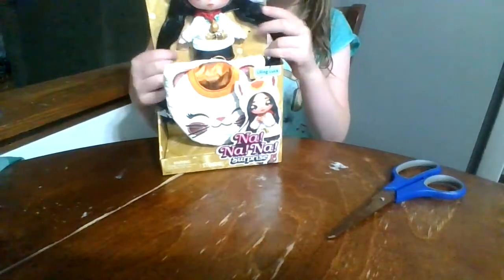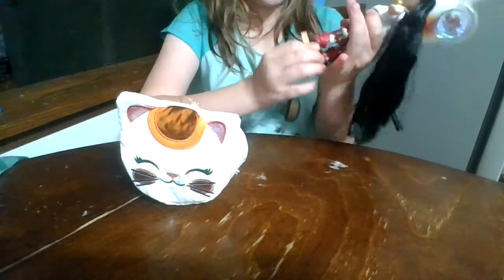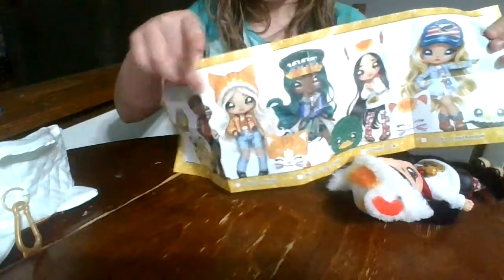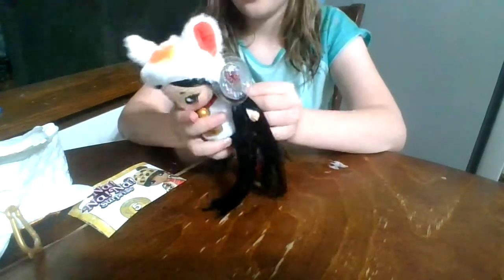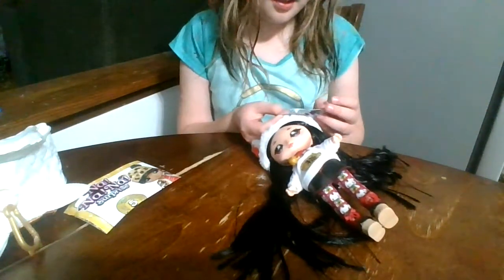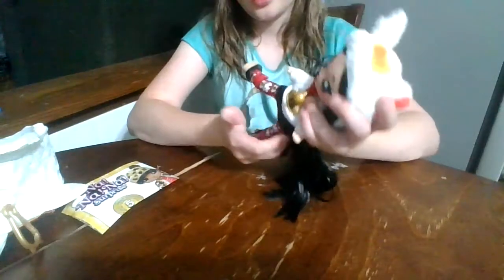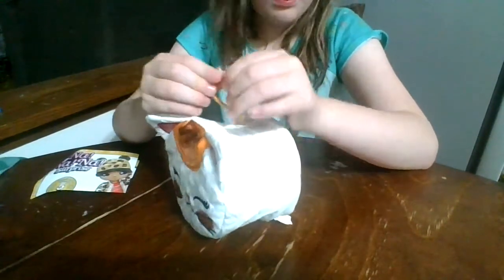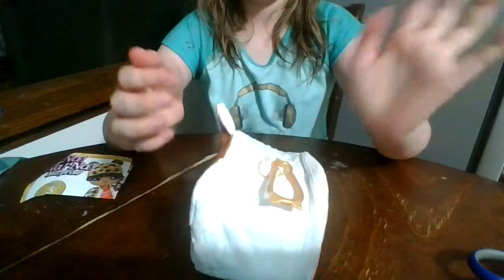NaNaNa Surprise Doll Unboxing!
Let's see what this doll has for us!